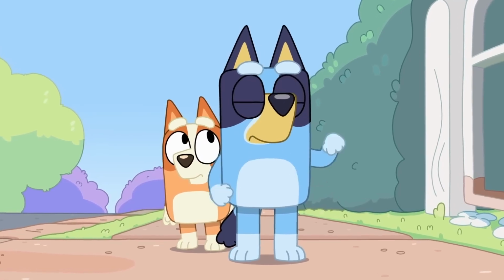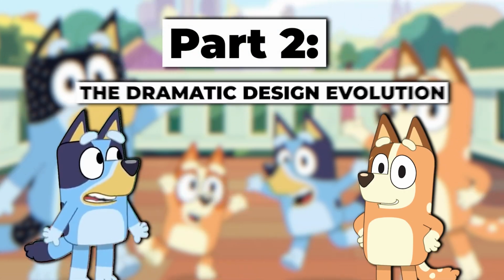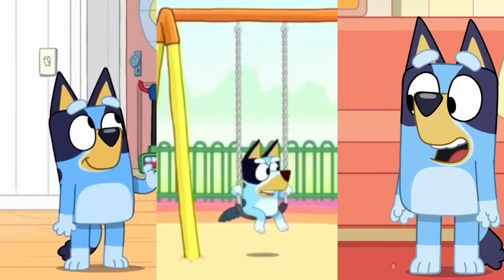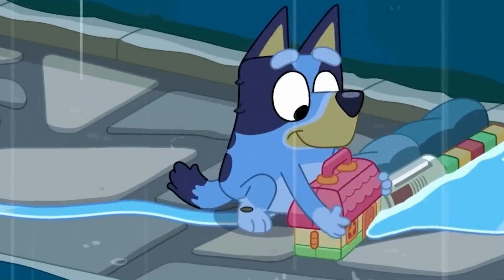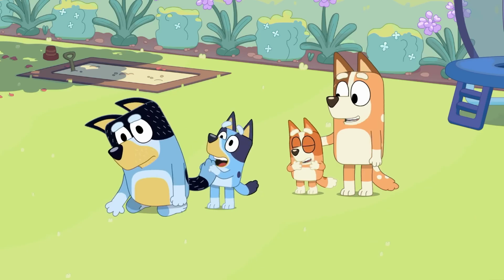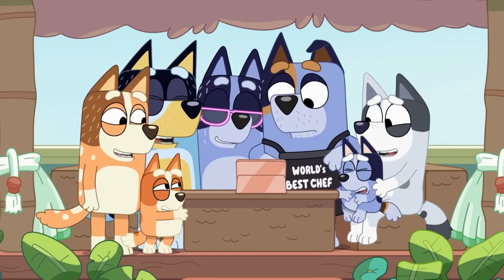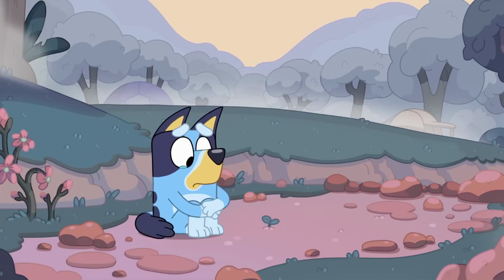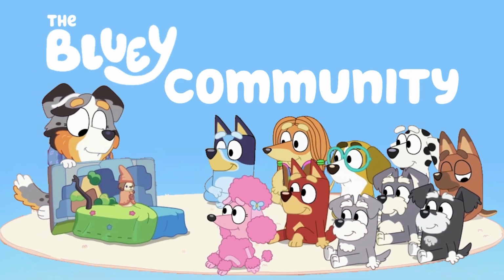SECRET Changes in BLUEY You Never Noticed!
Do you think you know your favorite blue heeler pup? Well, get ready for your mind to be COMPLETELY BLOWN because we're about to uncover some INCREDIBLE changes that happened right under our noses! From secret pilot episodes to DRAMATIC design transformations, we're diving deep into how Bluey evolved from 2018 to 2025. And trust me - some of these changes will make your jaw DROP!